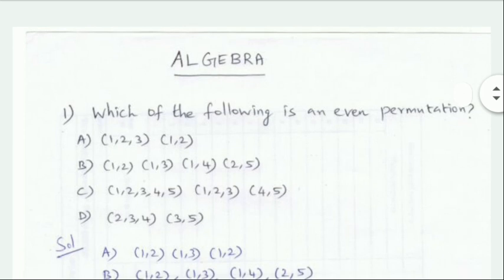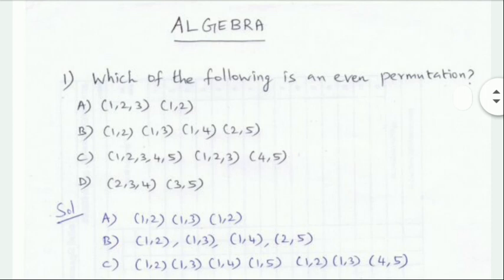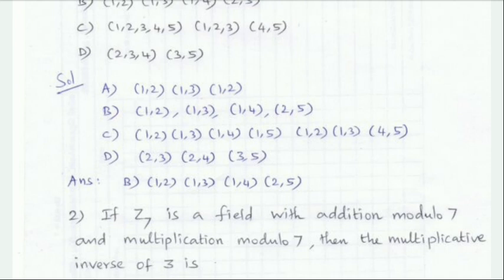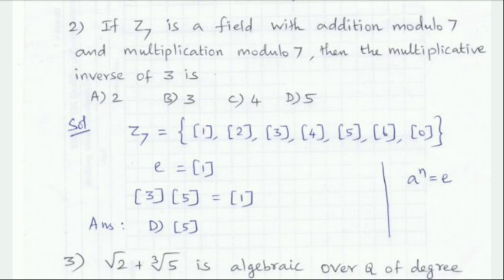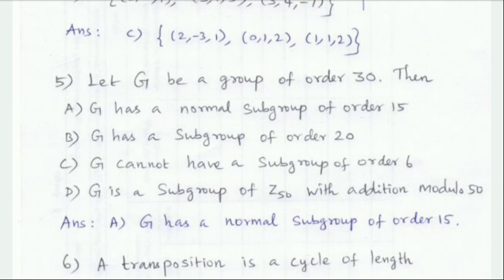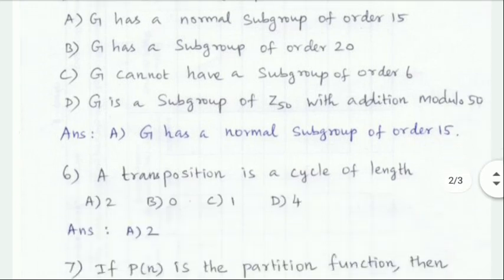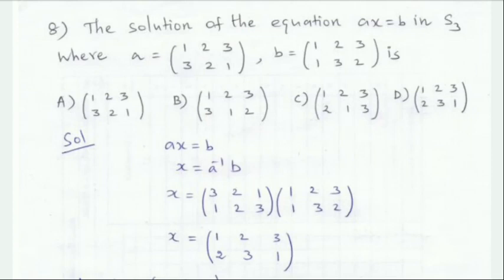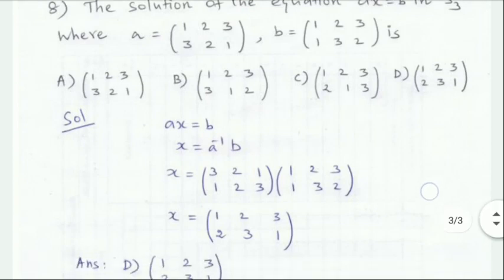PG-TRB Maths Unit - 1 Algebra Important Previous years Questions and solutions Part-1